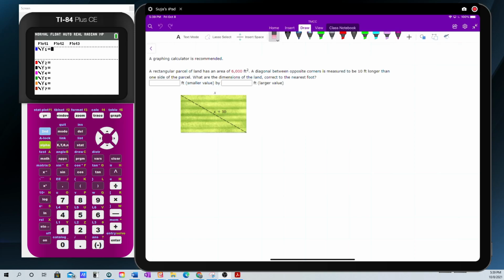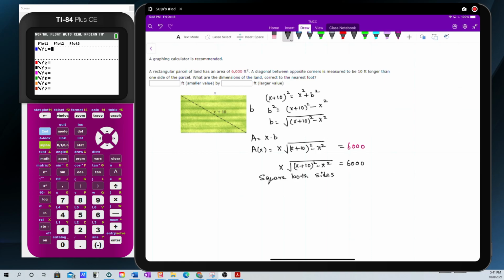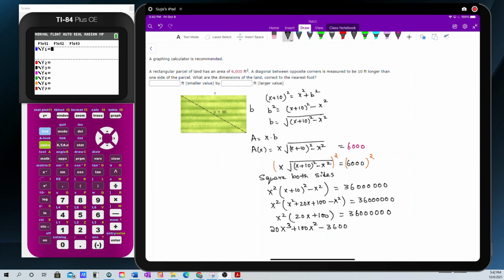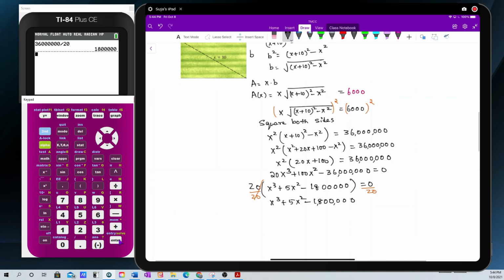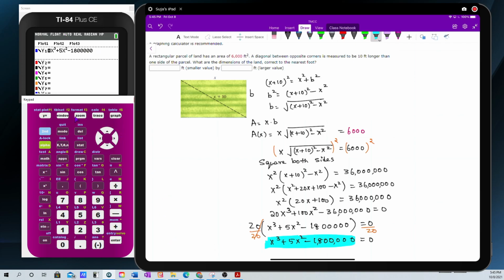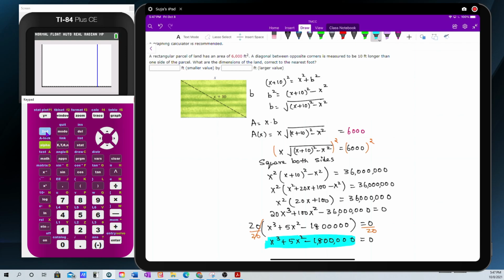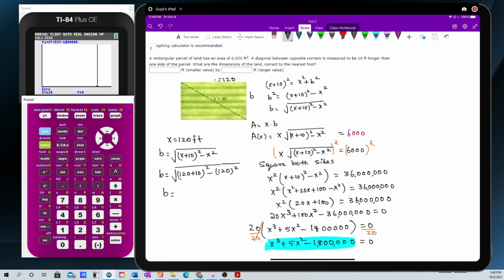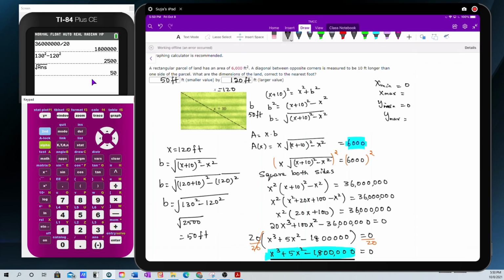3 4 Fence problem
3 4 Fence problem